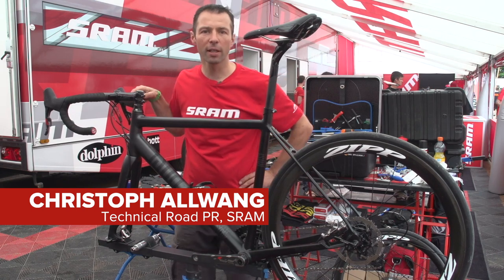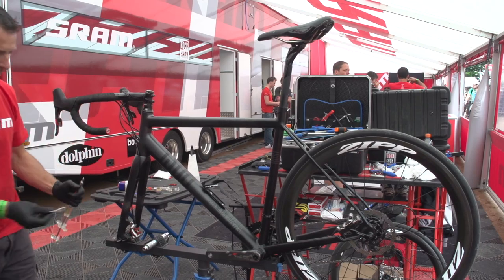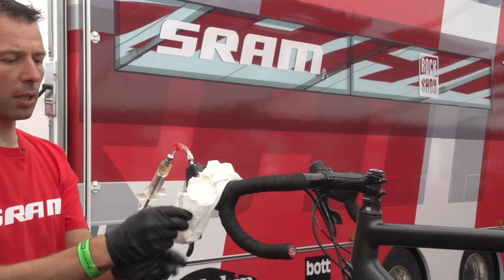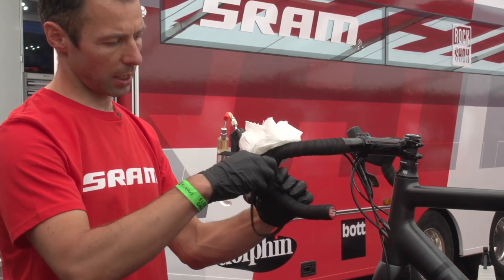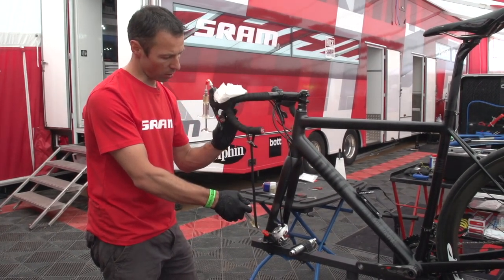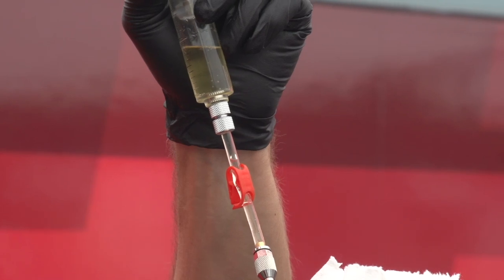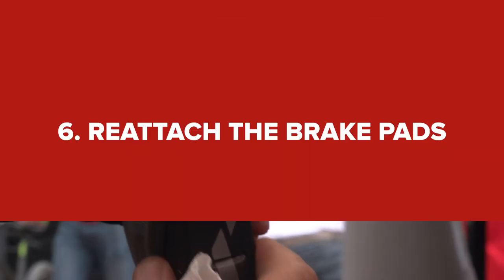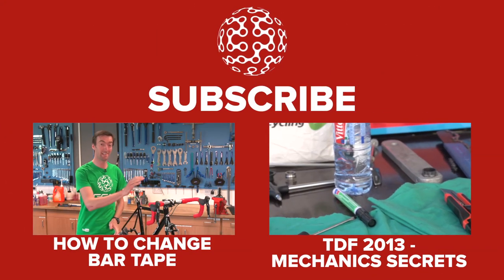How To Bleed SRAM Road Disc Brakes - Maintain Your SRAM Red Hydraulic Disc Brakes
GCN and SRAM show you how to bleed SRAM Red Hydraulic disc brakes.

As disc brakes become widely used on road bikes, knowing how to maintain them will be important. If your brakes start to feel spongy, they'll probably need bleeding. The procedure may sound complicated if you're used to adjusting brakes using a cable, but it needn't be too difficult or take too long if you have the right kit.